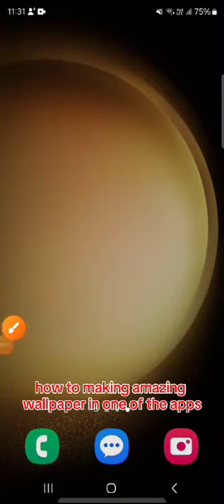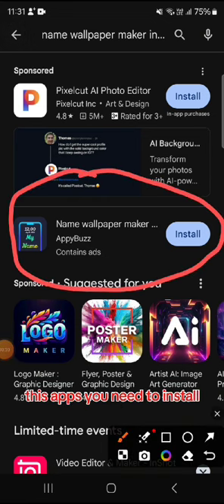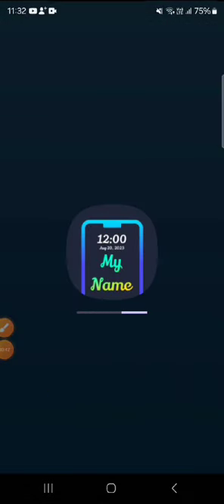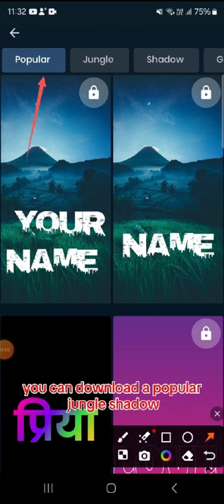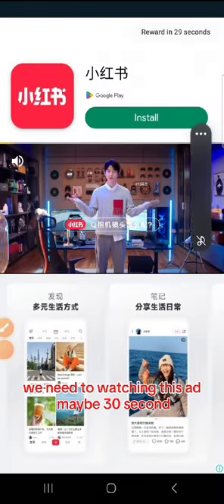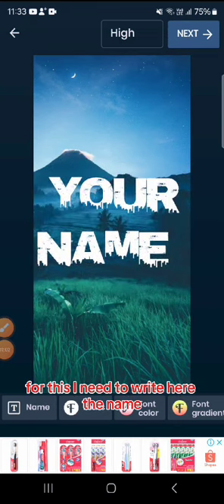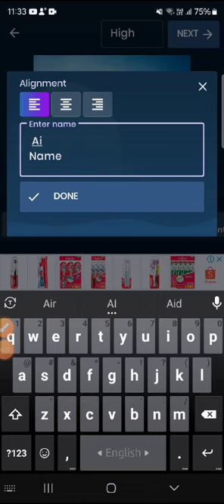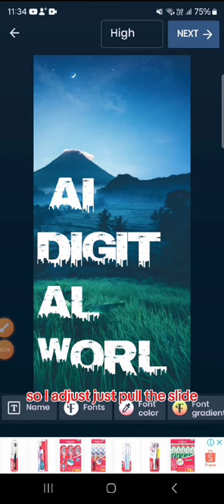কিভাবে মোবাইল স্কিনের জন্য স্টাইলিশ ওয়ালপেপার তৈরি করবো। stylish wallpaper for android mobile।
3d live wallpaper android,graphic design,3d live wallpaper lock screen,wallpaper,joanna gaines wallpaper,3d live wallpaper,খুব সহজেই মোবাইল স্কিনের জন্য স্টাইলিশ ওয়ালপেপার তৈরি করবো,bangla tutorial,live wallpaper,3d live wallpaper app,stylish wallpaper for android mobile,3d live wallpaper 4k,smart wallpaper android,mobile wallpaper video,খুব সহজেই মোবাইল স্কিনের জন্য স্টাইলিশ ওয়ালপেপার তৈরি করবো,beautiful lock screen wallpaper,live wallpaper android,wall photo

💥THIS IS MY PORTFOLIO WEBSITE,😚😚

 Visit here what is more ABOUT ME
👇Portfolio

✅B2b business solutions
✅Social Media Campaign
✅Pay-Per-Click (PPC) Campaign
This portfolio entry outlines a comprehensive digital marketing strategy tailored to the client's unique business objectives and target audience. By integrating various digital channels, including social media, email marketing, SEO, PPC, and content marketing, the strategy effectively drives brand awareness, customer engagement, and revenue growth, positioning the client for long-term success in the digital landscape.3d live wallpaper android,graphic design,3d live wallpaper lock screen,wallpaper,joanna gaines wallpaper,3d live wallpaper,খুব সহজেই মোবাইল স্কিনের জন্য স্টাইলিশ ওয়ালপেপার তৈরি করবো,bangla tutorial,live wallpaper,3d live wallpaper app,stylish wallpaper for android mobile,3d live wallpaper 4k,smart wallpaper android,mobile wallpaper video,খুব সহজেই মোবাইল স্কিনের জন্য স্টাইলিশ ওয়ালপেপার তৈরি করবো,beautiful lock screen wallpaper,live wallpaper android,wall photo